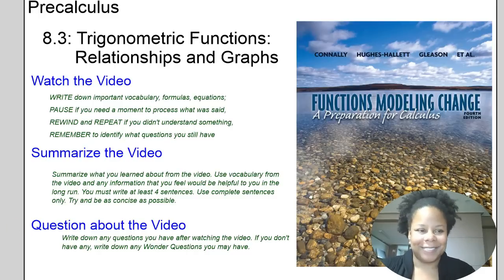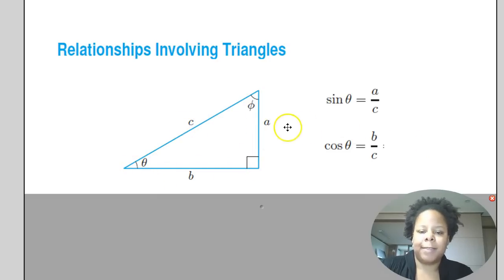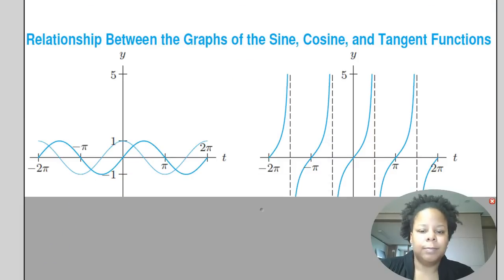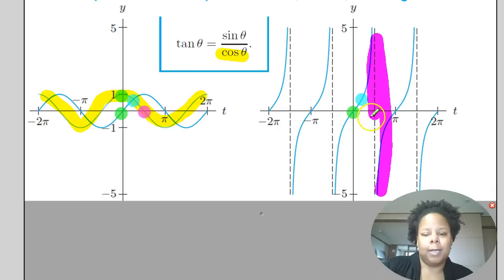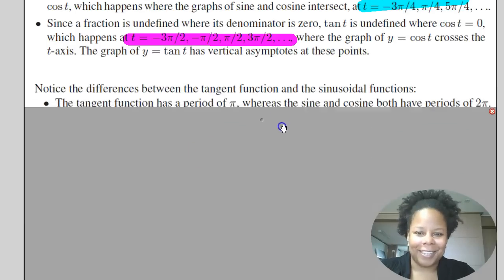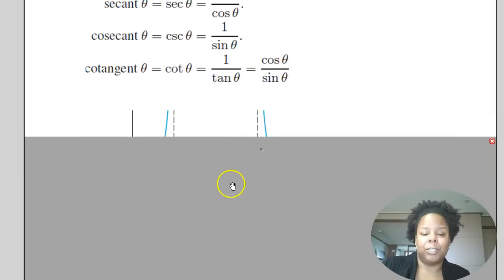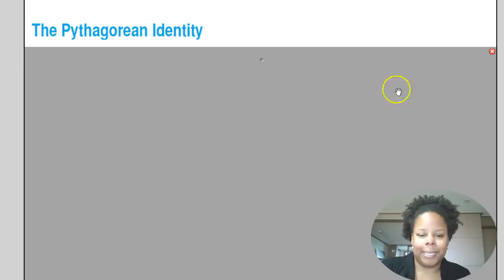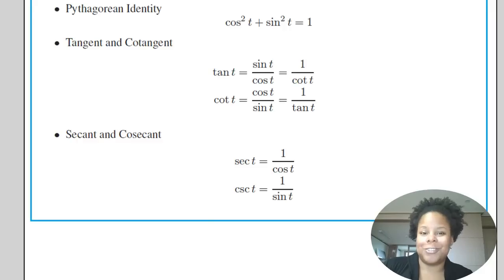Precalculus:8.3: Trig Functions: Relationships and Graphs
Flipped Video about section 8.3 Trigonometric Functions: Relationships and Graphs from Functions Modeling Change Textbook